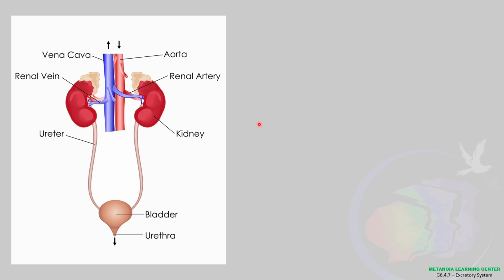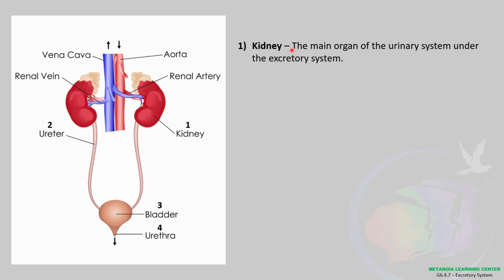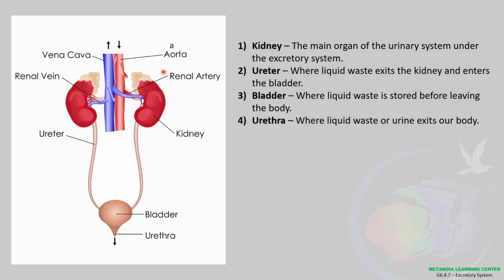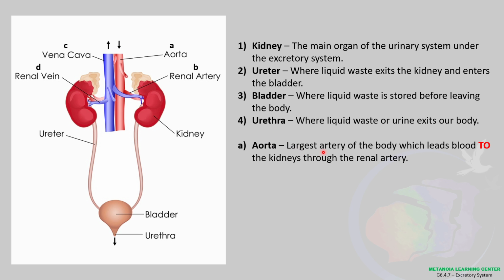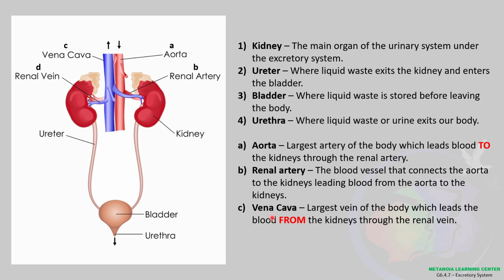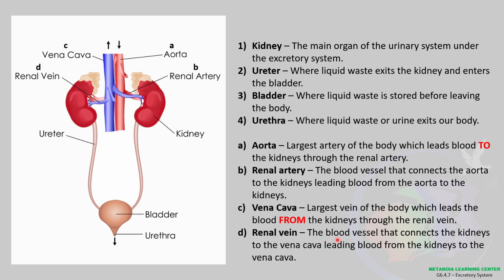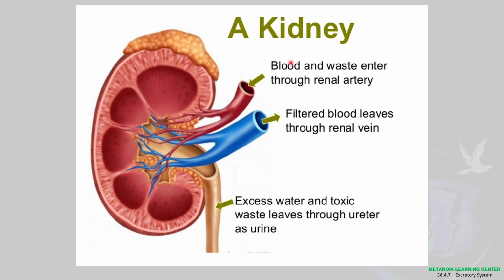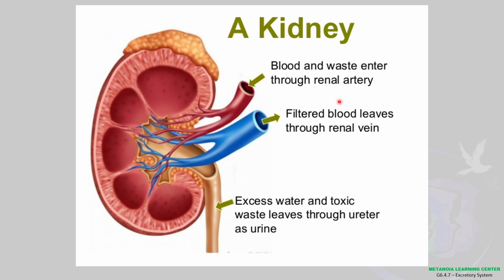Science 6 (W17.1) - Excretory System